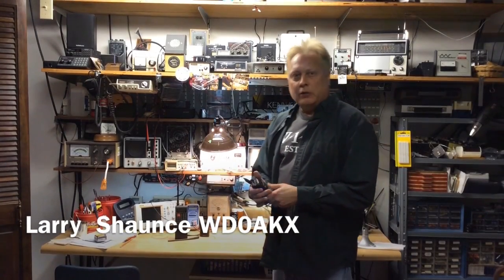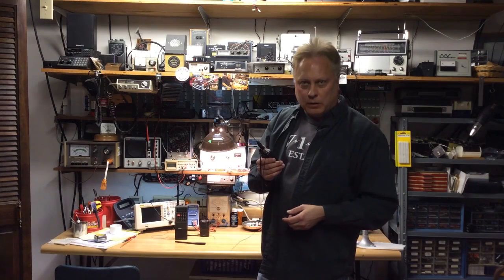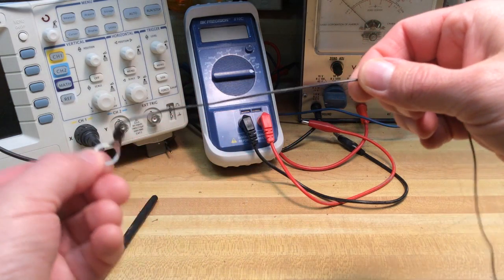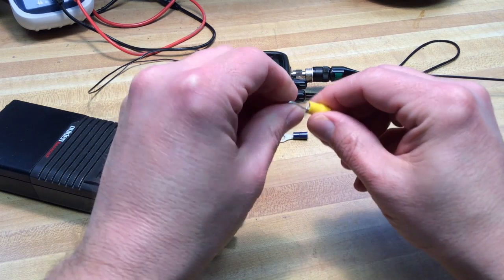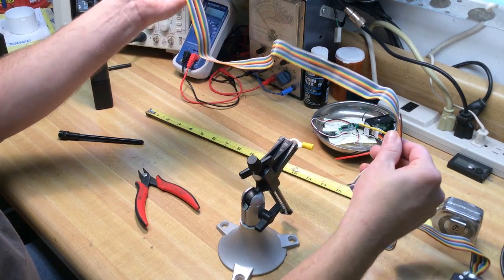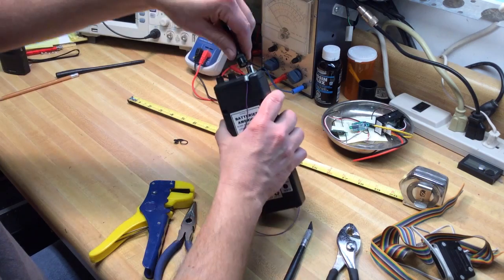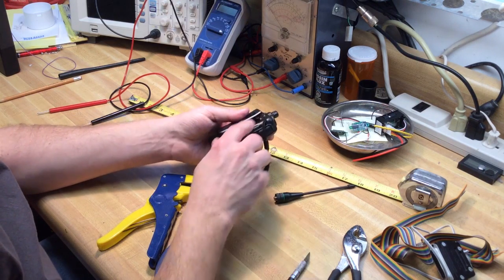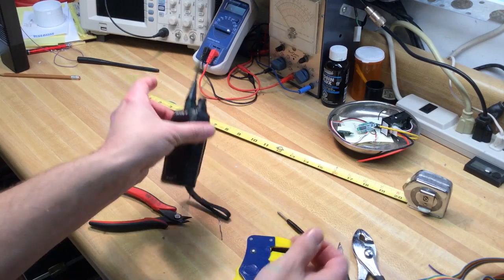Maximize 2 Meter HT or Dual Band Radio Performance With This Easy Tip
You can boost the performance of most any hand held type VHF/UHF radio or hand held scanner radio by adding a counterpoise.  This makes up the missing half of the dipole antenna for the radio, giving you a full half wave antenna system.

For actual testing of this antenna, Kevin Loughin did a great video on his page, here is the link to that video: